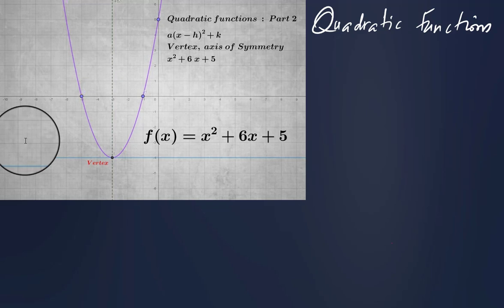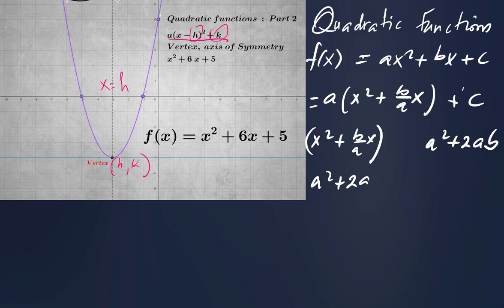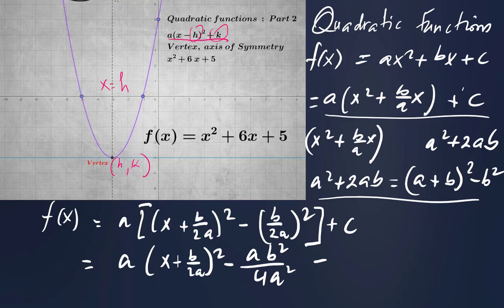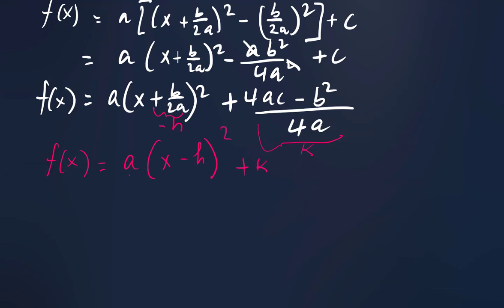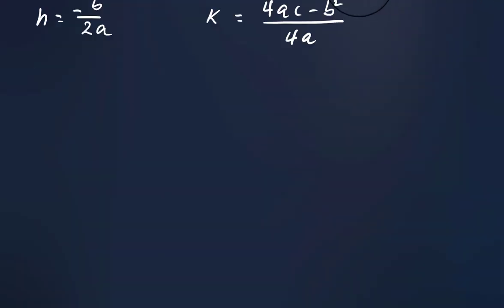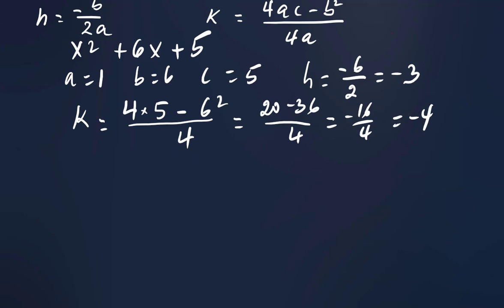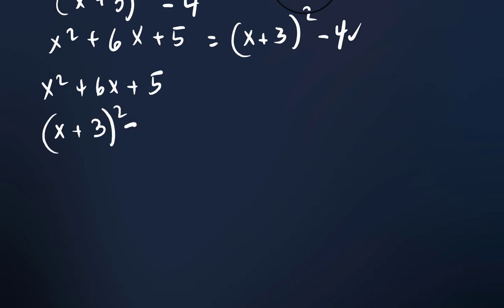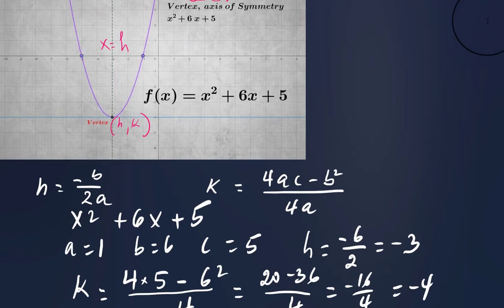Quadratic Functions Part 2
Vertex, axis of symmetry and practice.